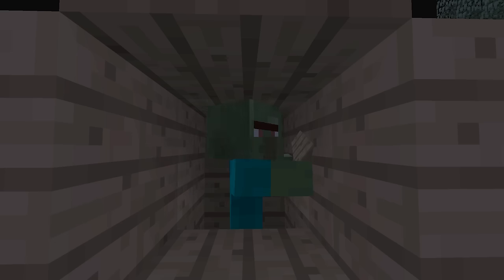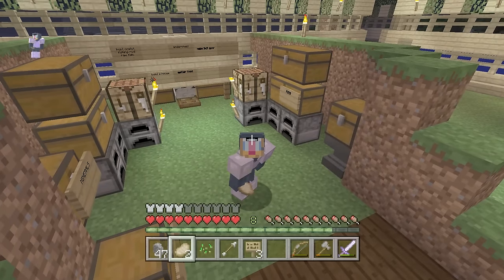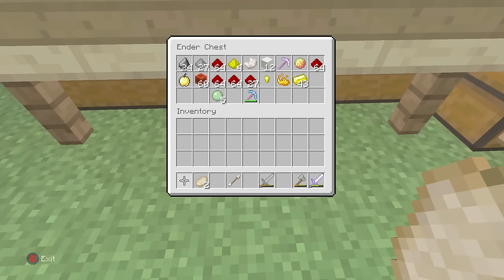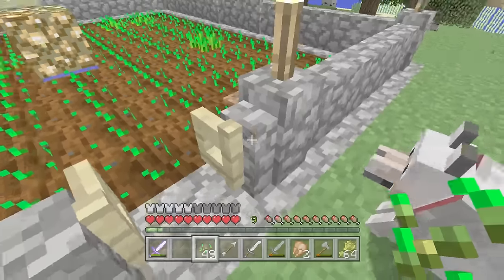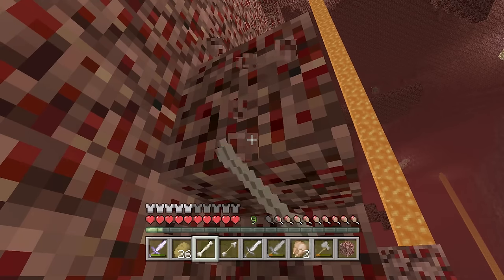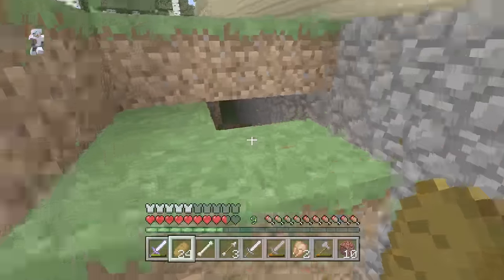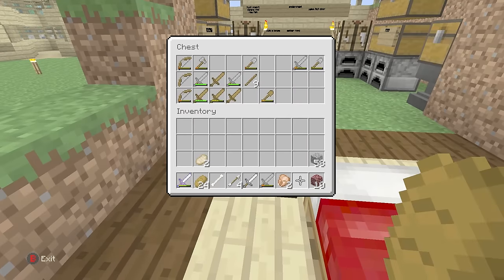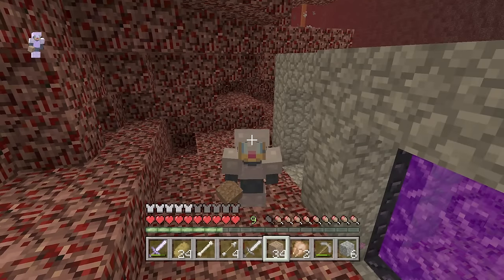Baboon Bob Survival #018 Minecraft Xbox One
Caught a zombie villager and now im going to try to cure it
It's my first time so lets see what happens

-Pixel Peeker Polka
-Spazzmatica Polka
-Sneaky Snitch